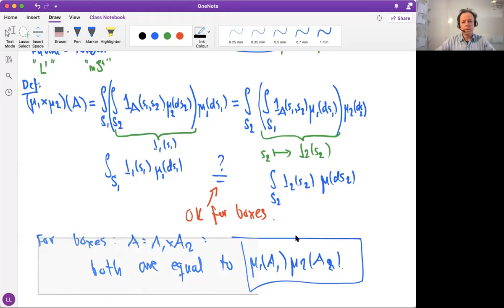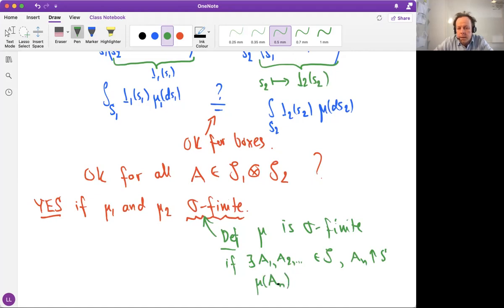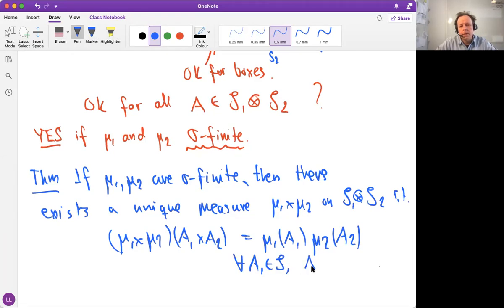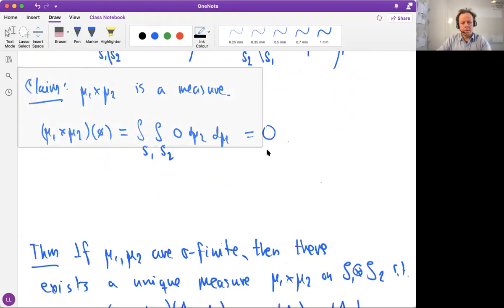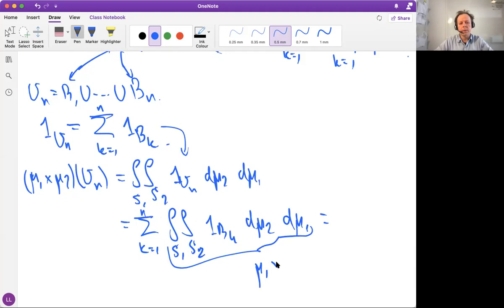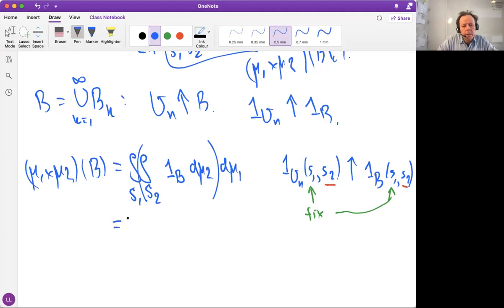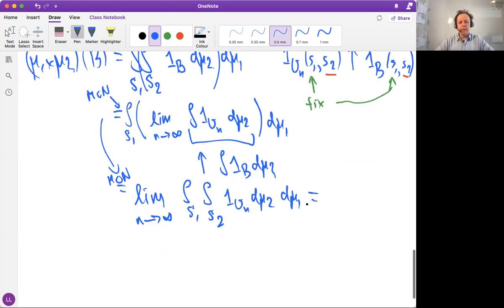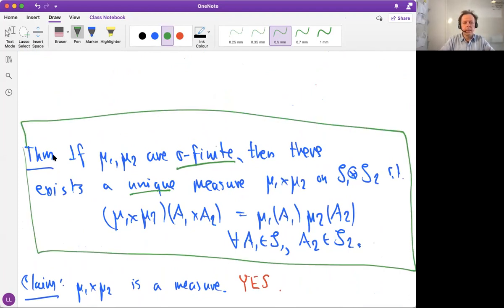L09 5 Product measure is a measure